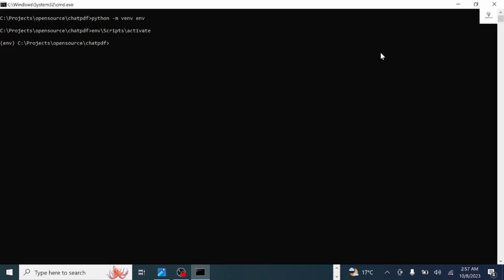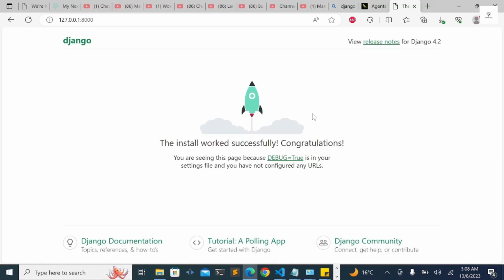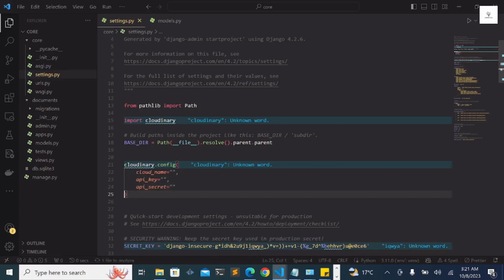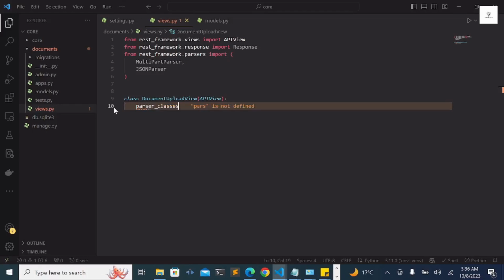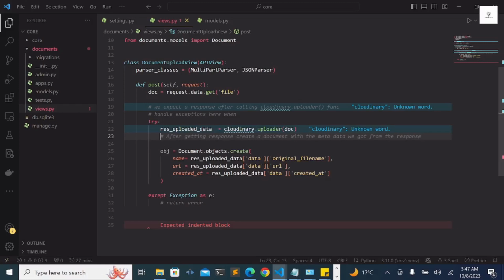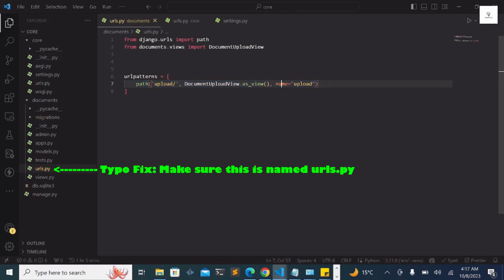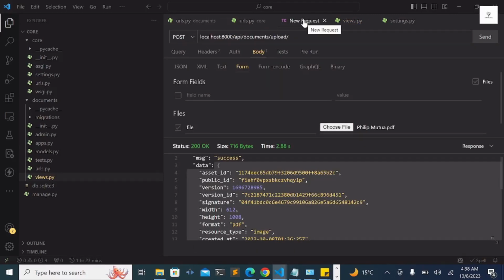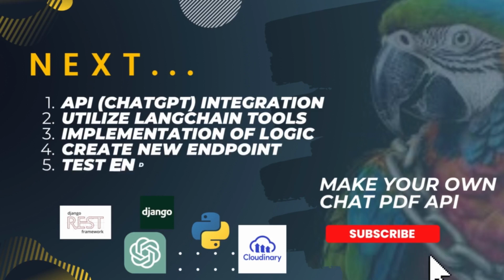Build This! Chatgpt-powered Django App That Utilizes Langchain To Chat With Any Pdf - Part 1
Welcome to an exciting new tutorial where we'll explore how you can chat with any PDF file using the powerful combination of LangChain+Django and ChatGPT! This ultimate guide will walk you through the process of enabling real-time interaction with your PDF documents.

LangChain+Django, paired with Open AI's ChatGPT, allows you to transform static PDFs into dynamic, conversational experiences. Whether you're a student, professional, or simply looking to enhance your PDF interaction, this video has you covered.

In this comprehensive tutorial, we'll cover:
     🏁 Project Initialization (Project Creation)
    🔧 Dependency Installations and Setup (Setting up LangChain+Django for PDF Integration)
    🛠️ Implementing Models
    📥 PDF Upload Functionality via Cloudinary Implementation

By the end of this guide, you'll be ready to have insight on how to upload PDF documents which we will need later in part 2 of the tutorial.

Join this Telegram group for extra resources! 🌟 Telegram Group

📖 Chapters Overview
      0:00 Introduction
      0:33 How create virtual environment and activate it.
      1:10 Installing the required Python dependencies.
      5:50 Creating the new project with Django framework (core).
      7:30 Creating a new Django application (documents).
      8:29 Defining the application's models.
     11:55 Cloudinary package installation, setup models update.
     18:35 How to Implement endpoint for uploading any PDF file.
     39:11 How to test the file upload endpoint with Postman or Thunder Client
     46:14 Outro Next Step

If you have questions or suggestions, drop them in the comments below.

Join us on this journey to unlock the full potential of your PDFs with LangChain+Django and ChatGPT. Let's start chatting with your PDFs!